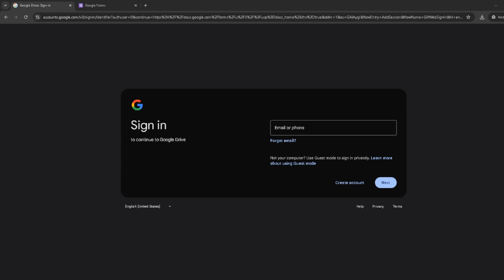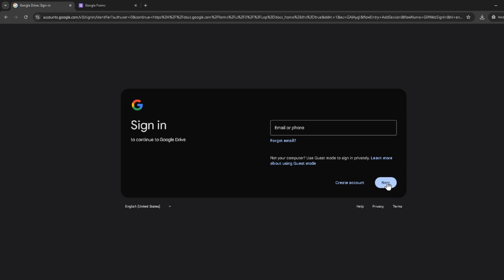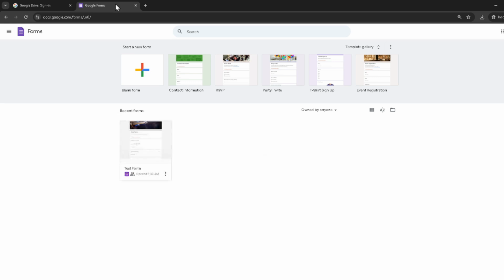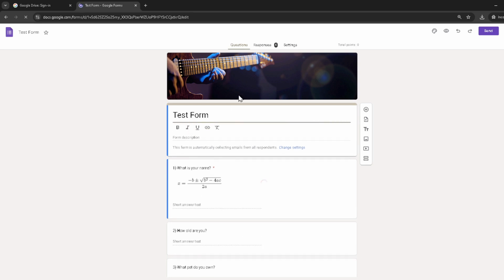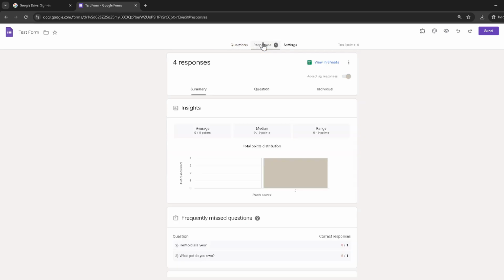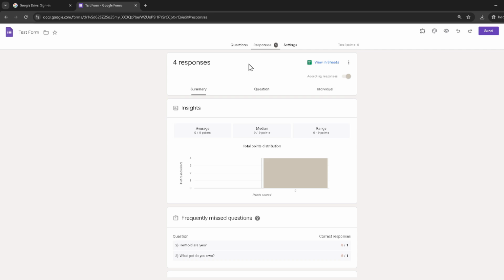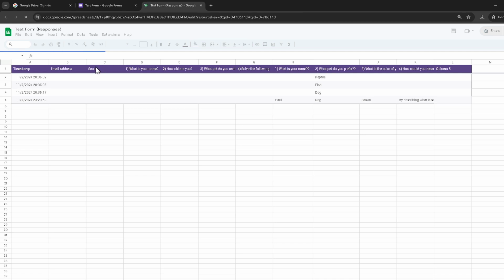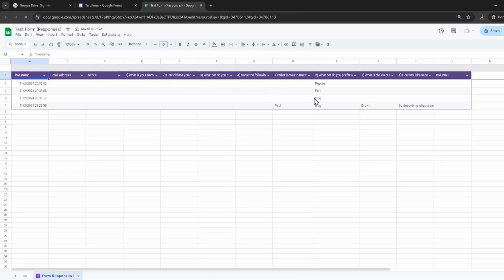How to Open Google Form Responses (Full 2024 Guide)